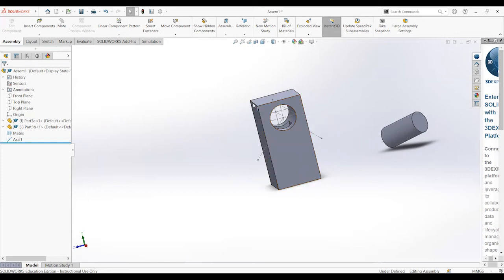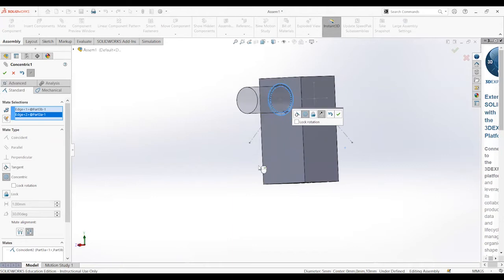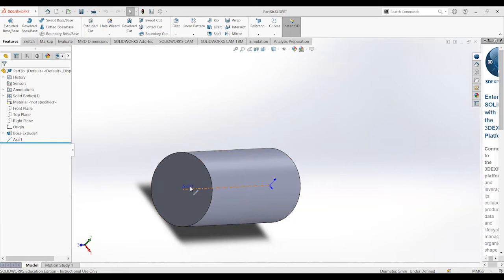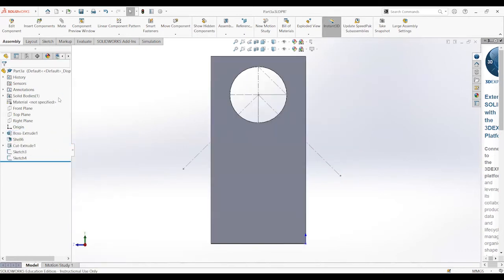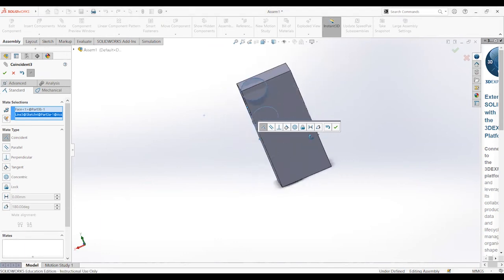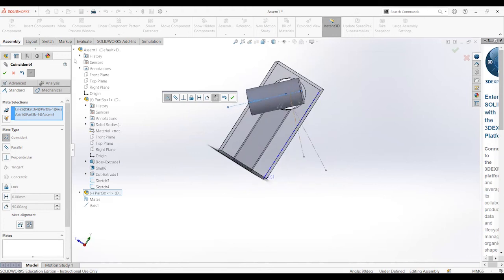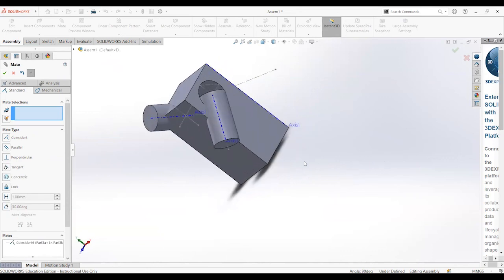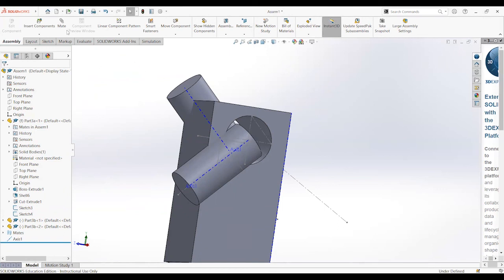Solidworks: How to use mate in assembly, Toggle between Parts and Assembly